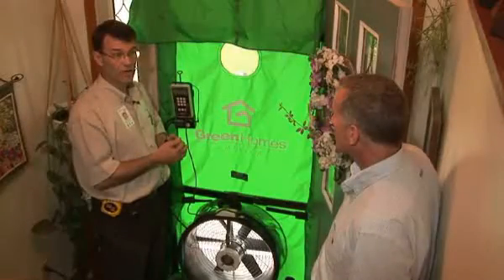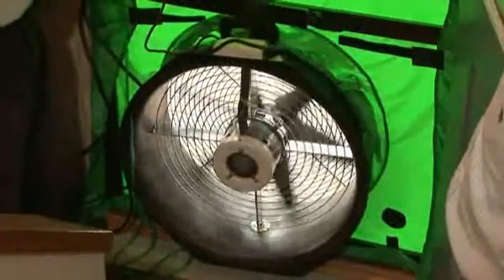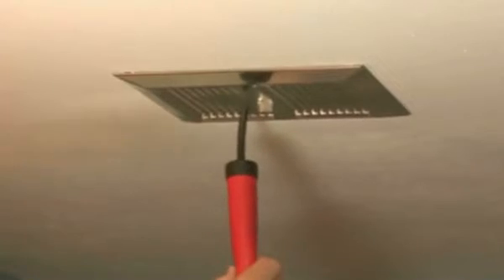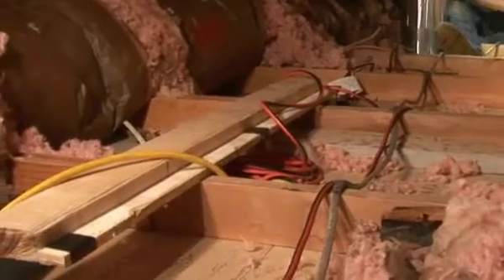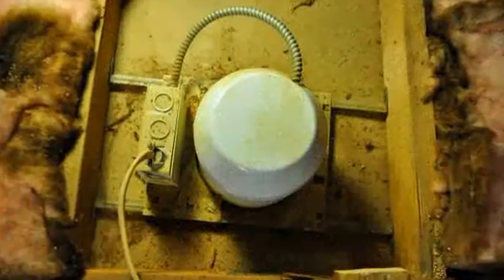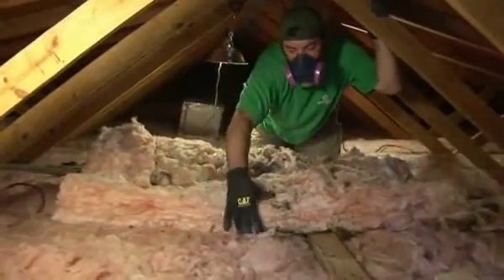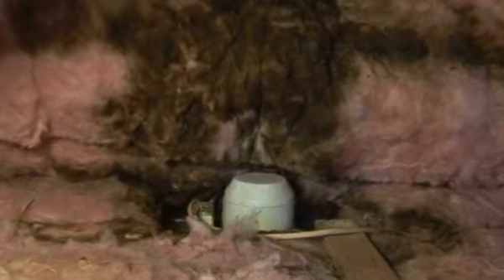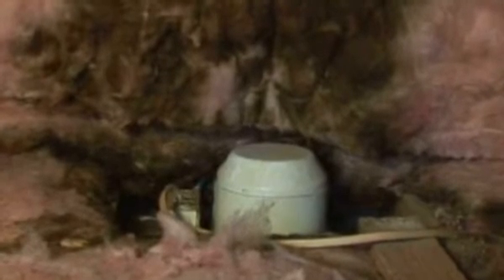Attic Air-Sealing: Part 1, Evaluation (GreenHomes America)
Air leakage robs your home of air that you've paid to heat and cool.  And leakage in the attic is usually the most critical and has the biggest impact.  Using the right tools and a good visual inspection, you can find these leaks to you can seal them.